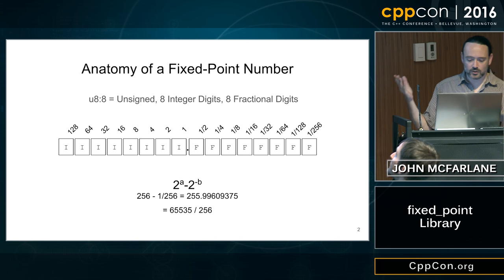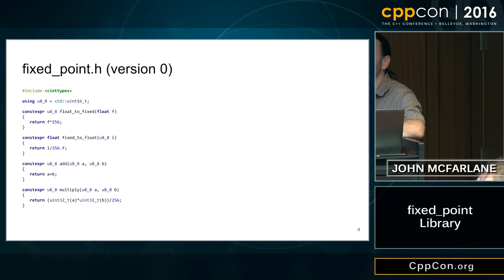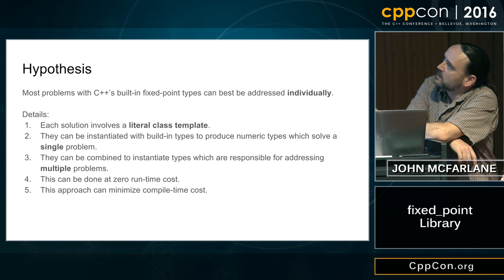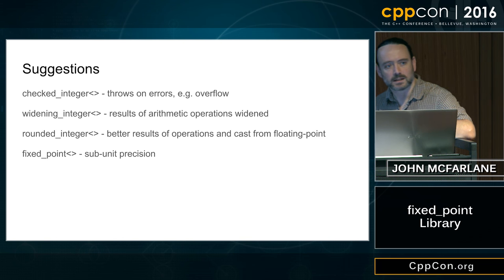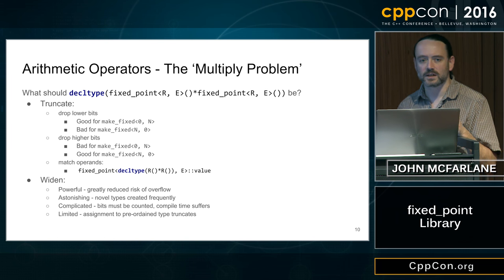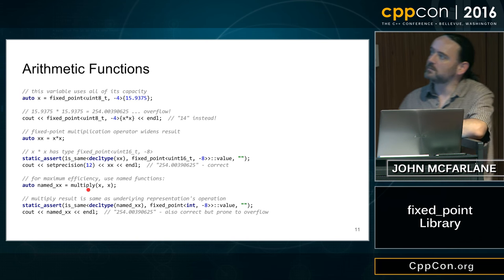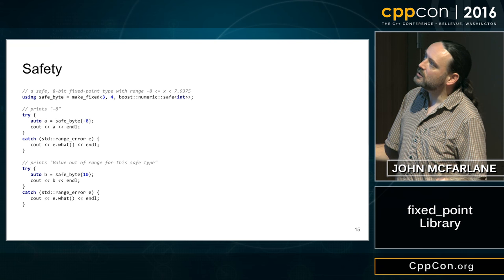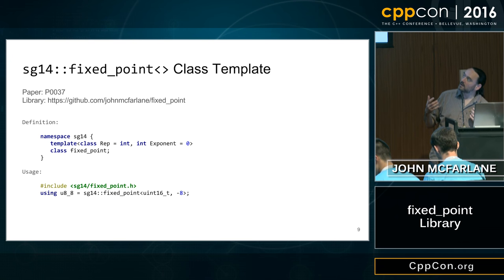CppCon 2016: John McFarlane “fixed_point"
This presentation describes the necessity, utility and usage for a library of safe integer types.  These types function in all respects the same way as built-in integers, but guarantee that no integer expression will return an incorrect result.  The library can be reviewed at the boost library incubator.
John McFarlane
Programmer
John McFarlane has used C++ for twenty years, specializing in simulation, AI and interactivity. He is a contributor to Study Groups 6 and 14 and is involved in standardizing fixed-point arithmetic.